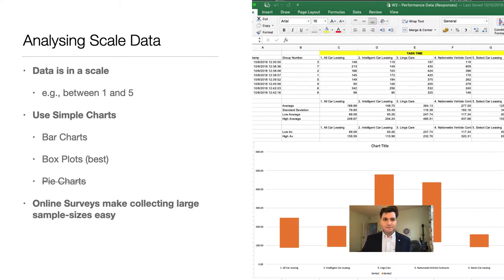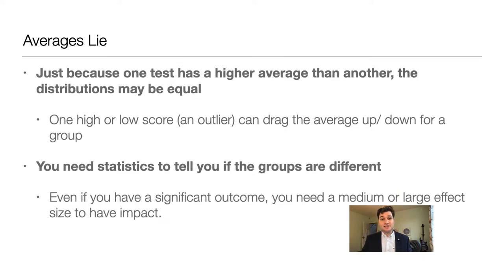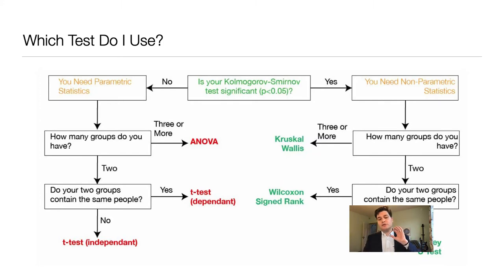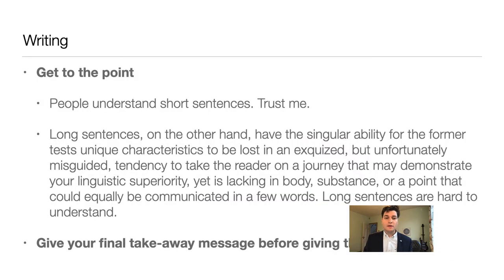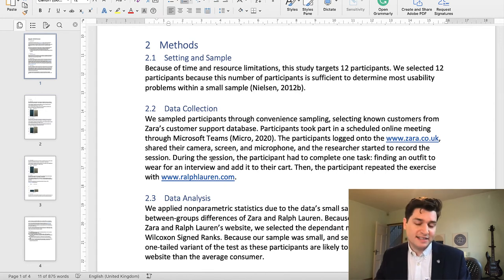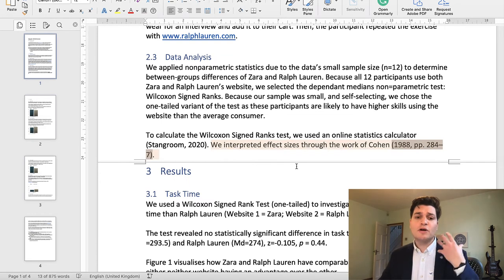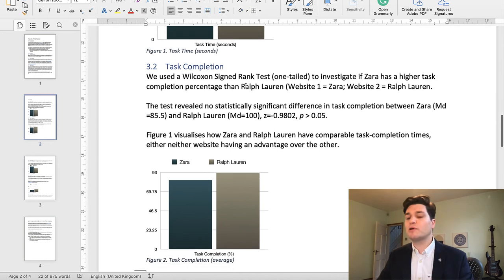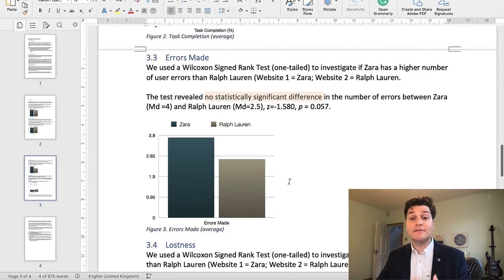How To Write Up A UX Performance Evaluation | Design eLearning